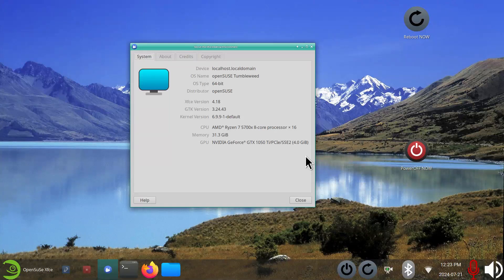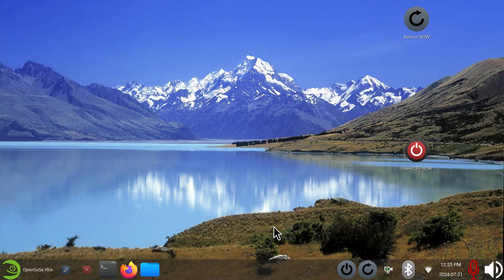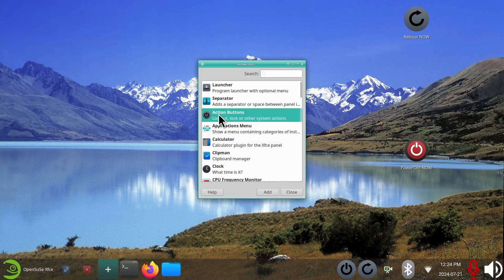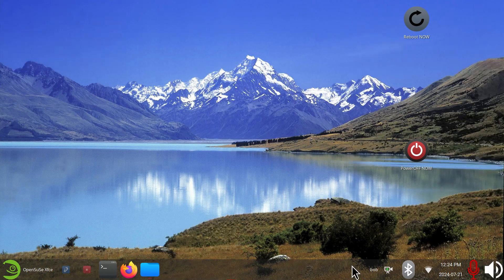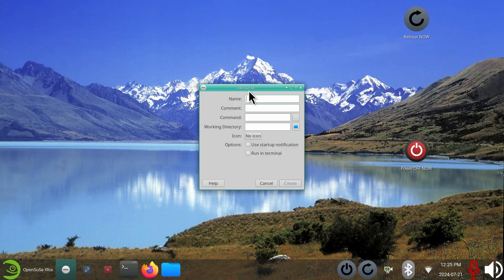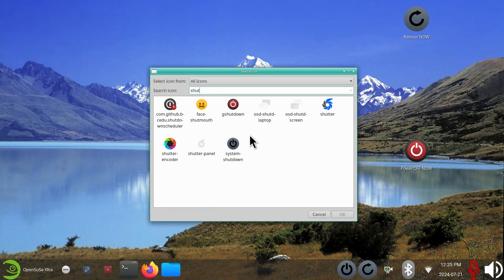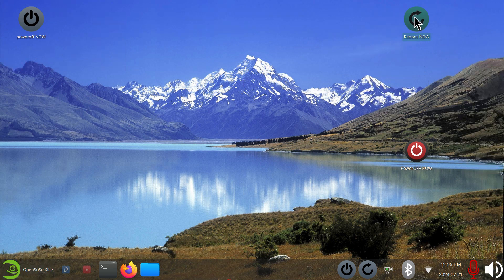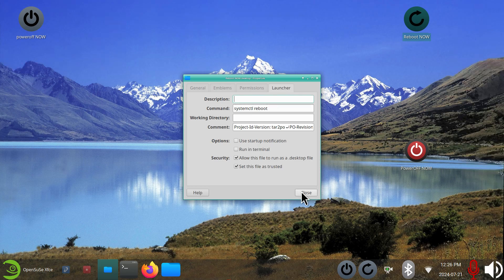openSUSE - Xfce - Power Icon Tips.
Filmed in 1920 x 1080. How to create instant Power off & Restart computer Icons and Tips. Best viewed on a large screen.

0:00 - Intro openSUSE Xfce Power Icons
0:04 - Overview
0:38 - Main Menu 60 second Power Icon Tip
0:52 - Panel 30 second Power Icons
1:38 - Creating Desktop Instant Power OFF & Reboot Icons
2:50 - Subscribe to Linux for Seniors